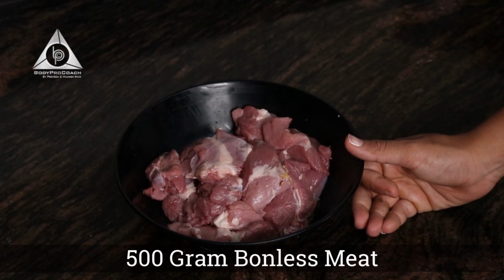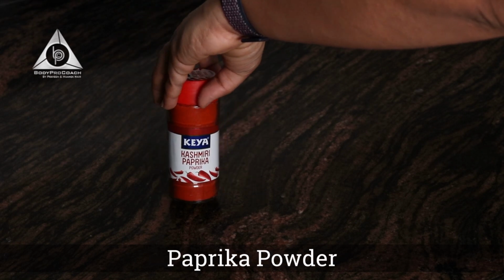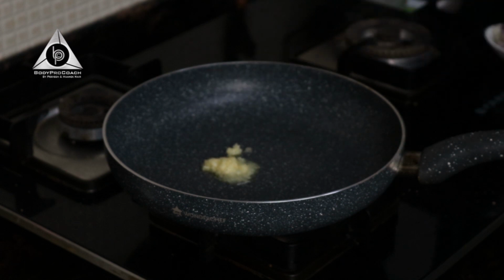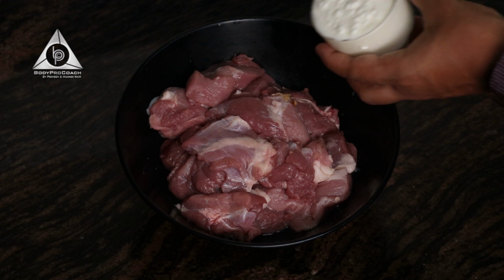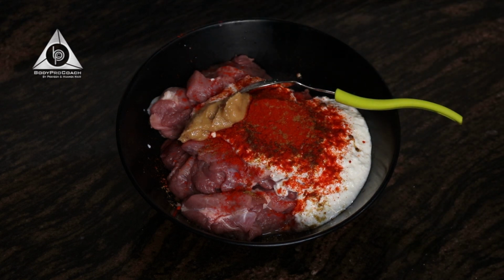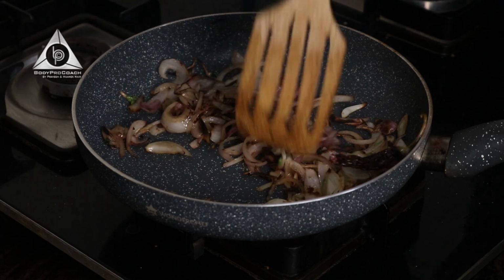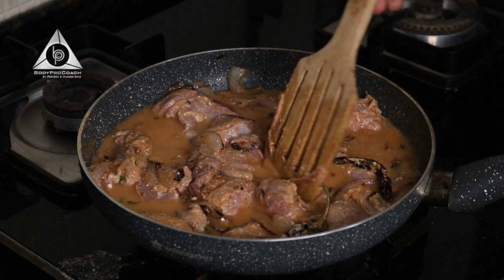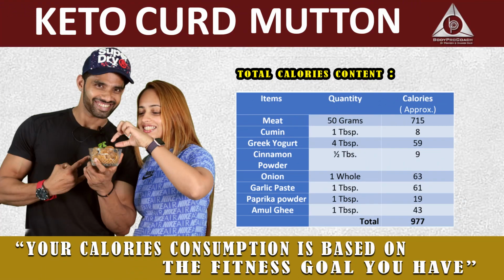keto Curd Mutton || Healthy || Praveen Nair & Maahek Nair || SweatFit Wellness